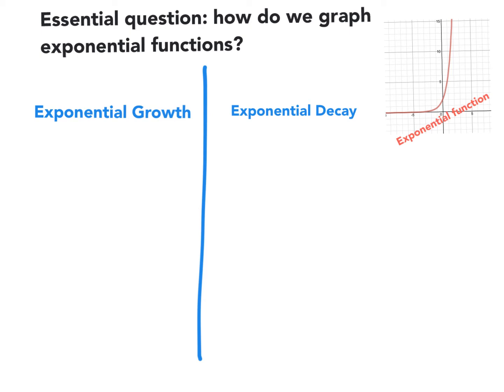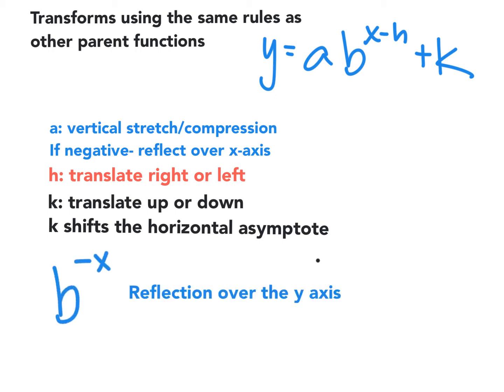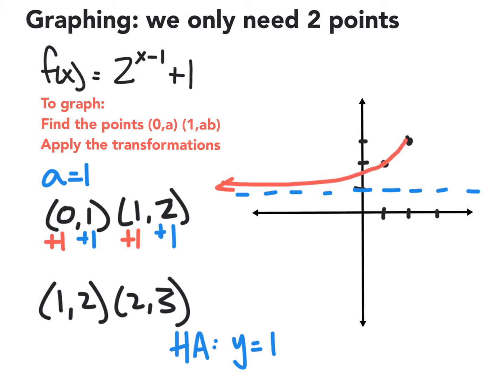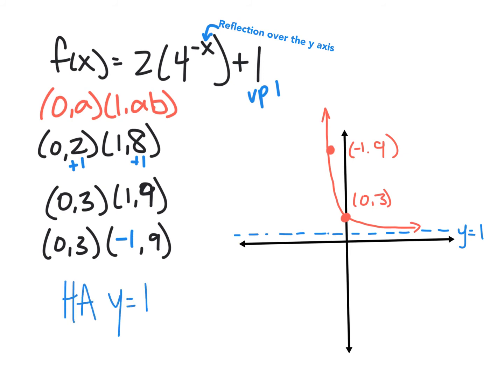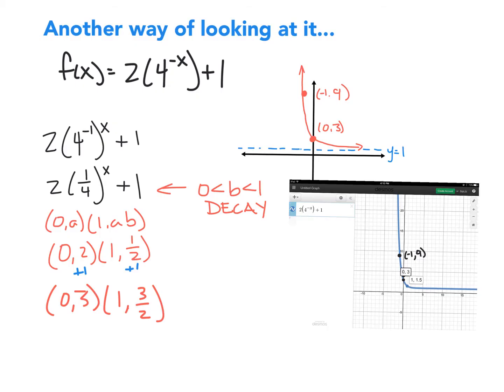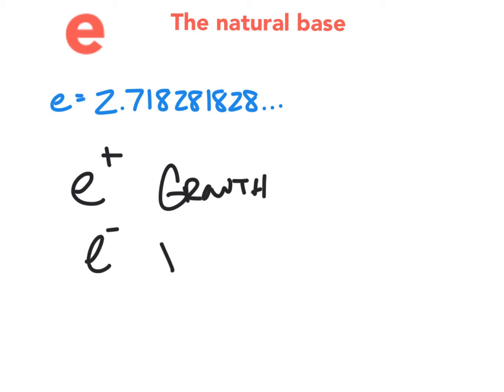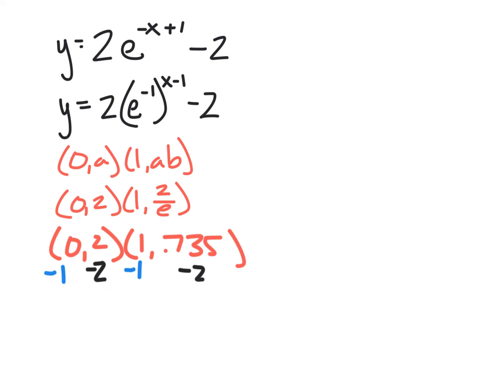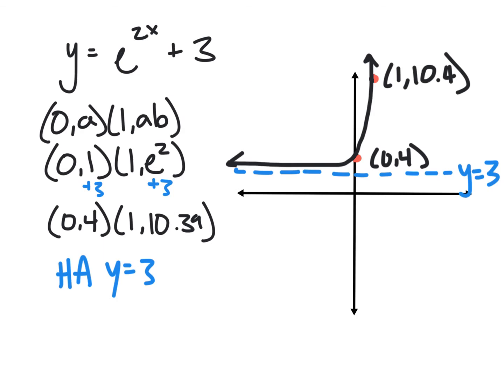3.1 graph exponential functions notes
note: on the example around 6:30, the graph actually shifts to the right 1, not left 1, so the final two points should be (1,0) and (2, -1.264)